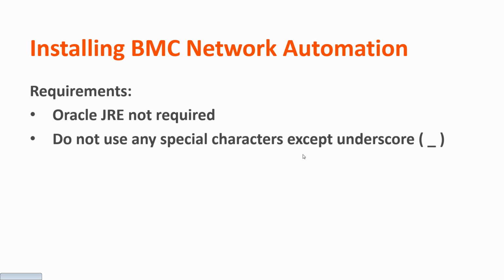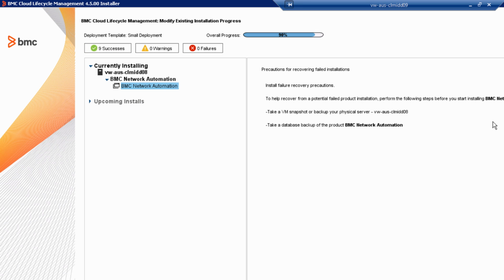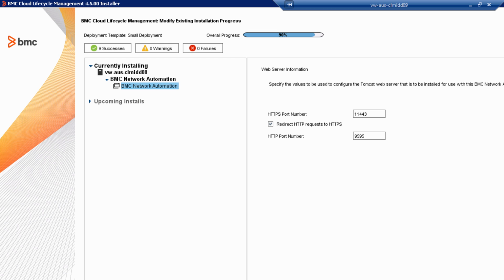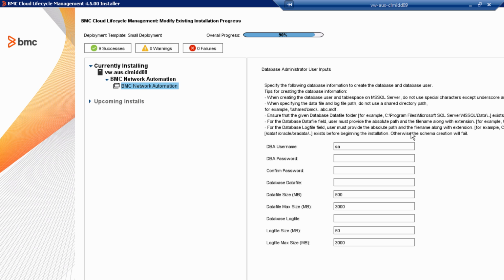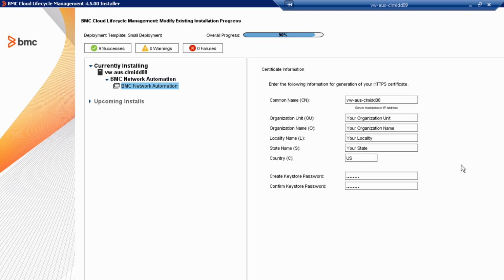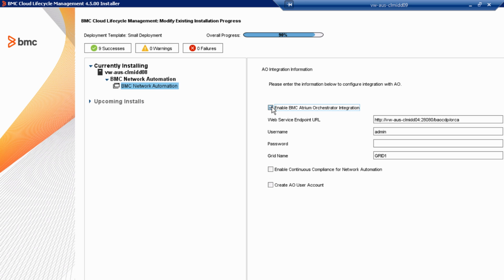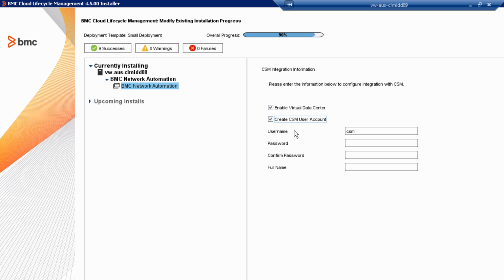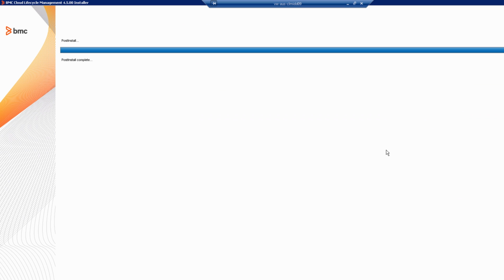Installing BMC Network Automation with BMC Cloud Lifecycle Management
This video describes how to install BMC Network Automation with BMC Cloud Lifecycle Management.

on the BMC Online Documentation Portal.